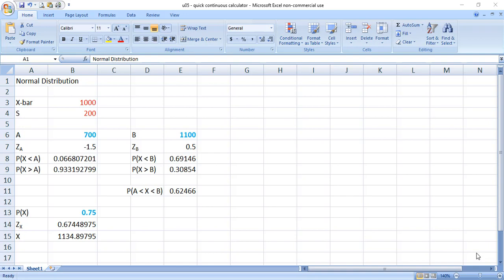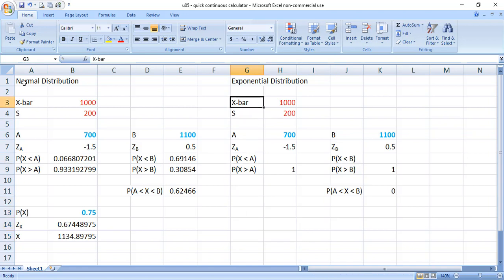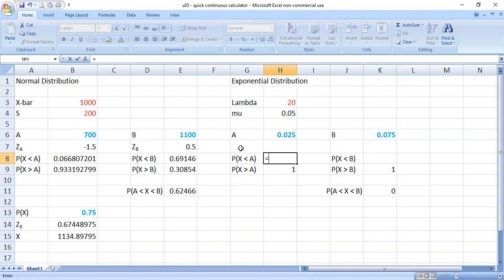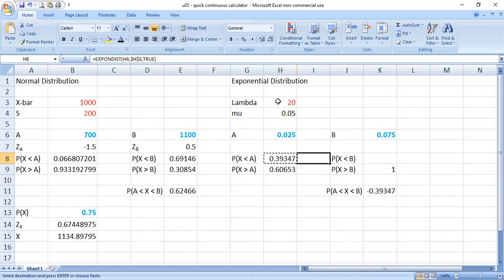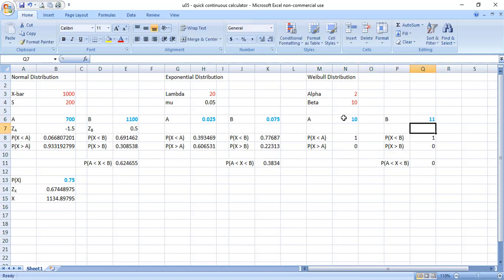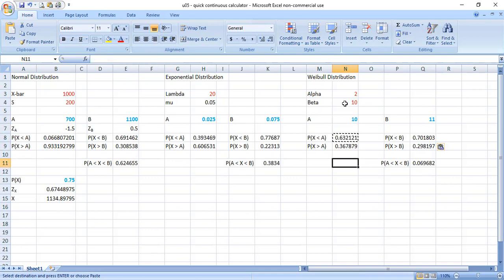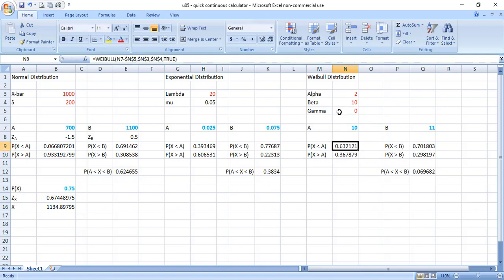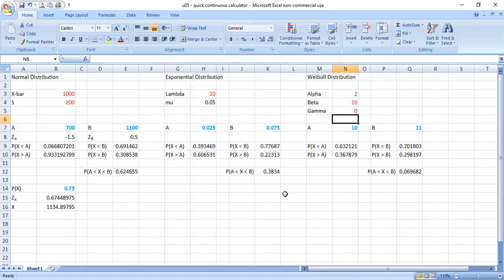quick continuous calculator